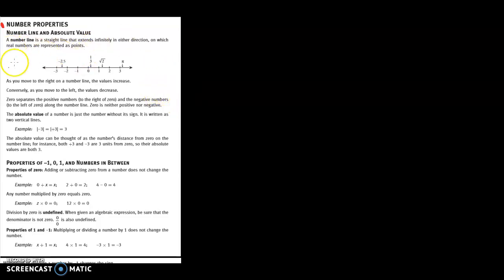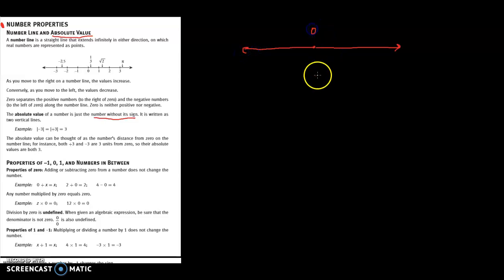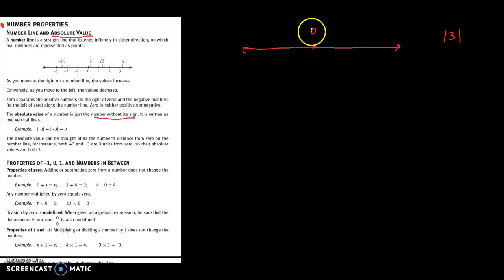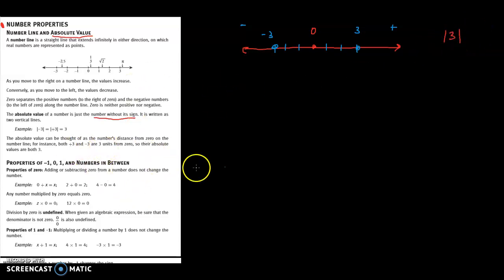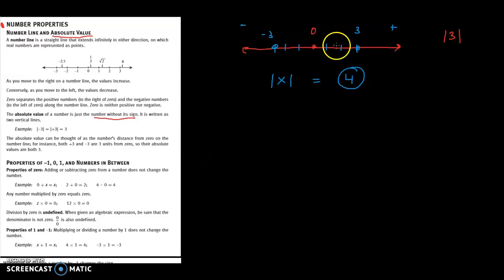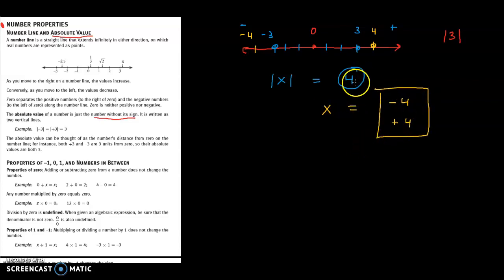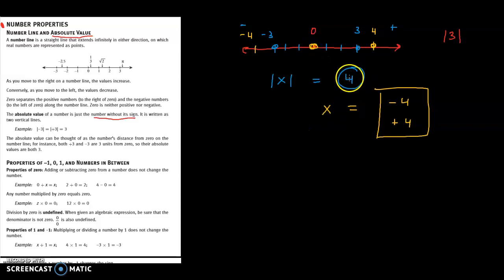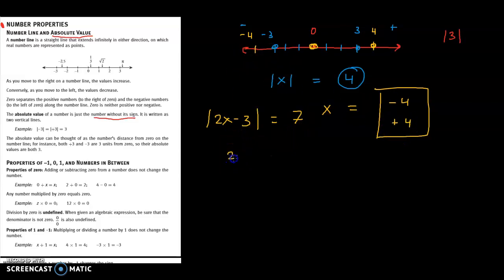GRE: Number Properties: 1